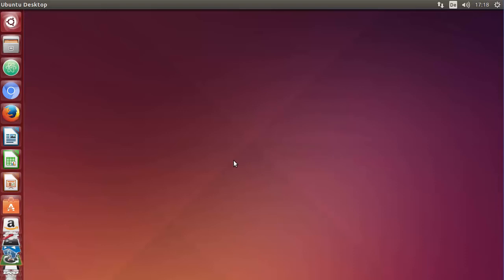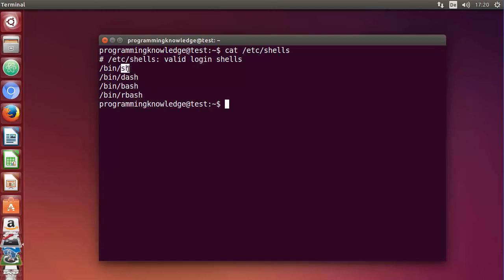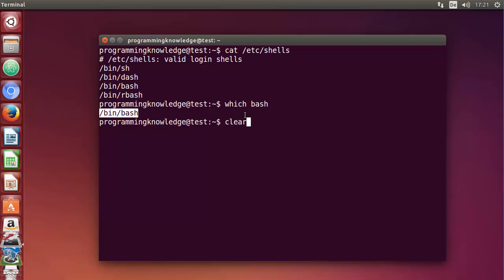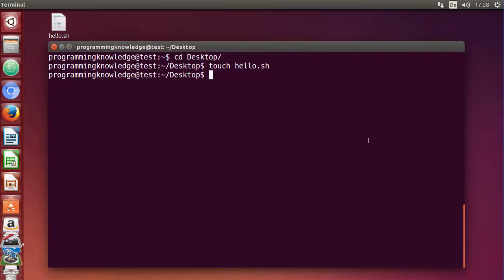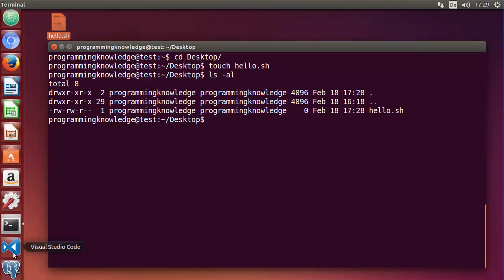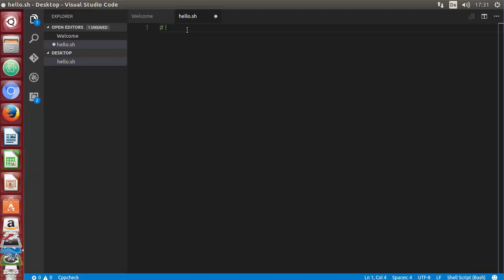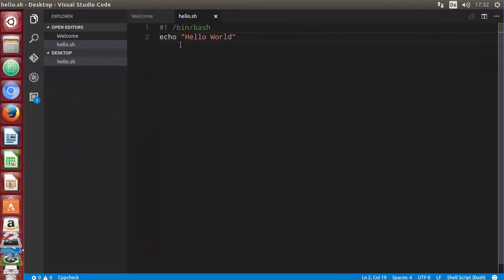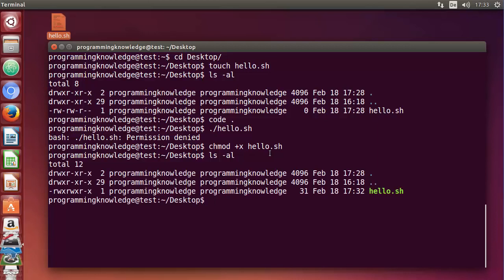01. Shell Scripting Tutorial for Beginners - Introduction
Thanks and Love